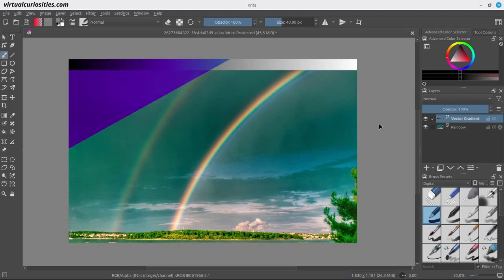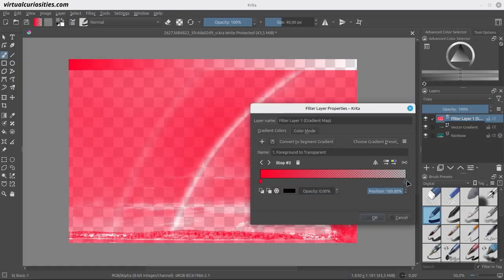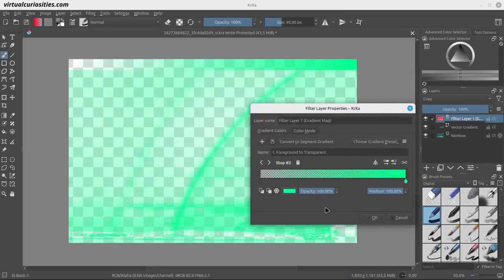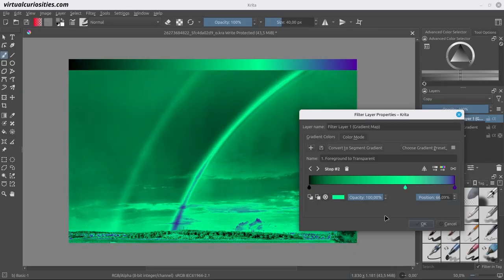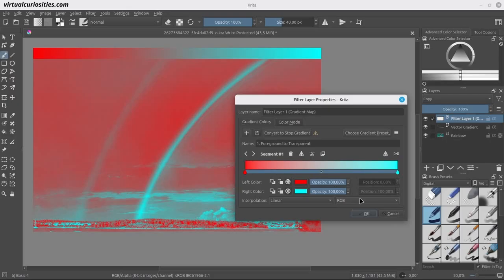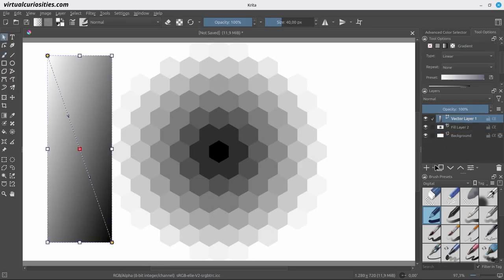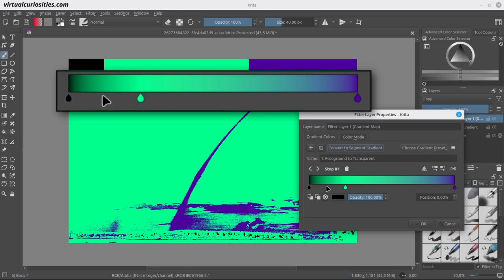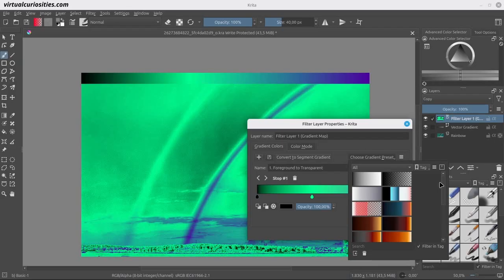Gradient Map Filter (Krita Tutorial)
How to use the gradient map filter in Krita, a free and open source image editor.

0:00 Introduction
0:04 Adding a Gradient Map Filter
1:15 Moving Gradient Stops
1:29 Adding New Gradient Stops
1:40 Removing Gradient Stops
1:48 Changing the Color of Gradient Stops
2:21 Changing the Opacity of Gradient Stops
2:39 How the Gradient Map Filter Works
2:56 Flipping the Gradient Stops
3:08 Sorting Gradient Stops by Value (HSV)
3:18 Sorting Gradient Stops by Hue (HSV)
3:24 Distribute Gradient Stops Evenly
3:34 Typing Gradient Stop Position Manually
3:44 Converting to Segment Gradient
4:31 RGB Interpolation
4:45 HSL Interpolation, Clockwise (CW) and Counter-clockwise (CCW)
4:53 Non-linear color interpolation (Curved, Sin, Sphere Inc., Sphere Dec.)
5:06 Rainbow Gradient Map for SVG Vector Layers and SeExpr Scripts
6:47 Color Modes
6:55 Nearest Color Mode
7:30 Dither Color Mode
7:50 Spread Setting for Dither Color Mode
8:01 Noise Dither Color Mode
8:06 Patterns for Dither Color Mode
8:15 Gradient Presets

This video contains a synthetic voice.